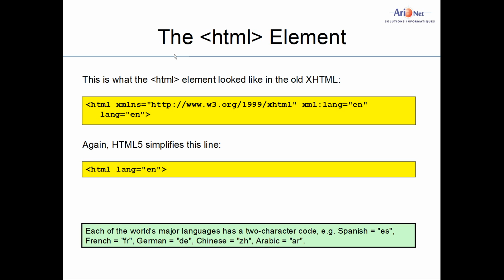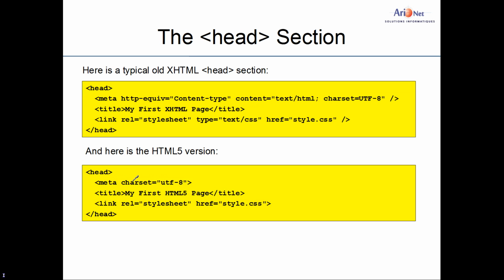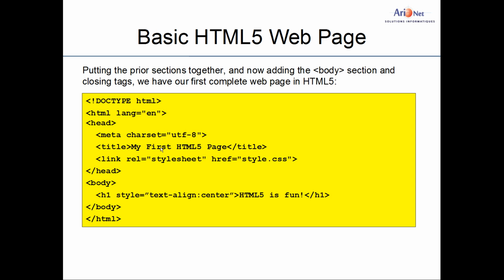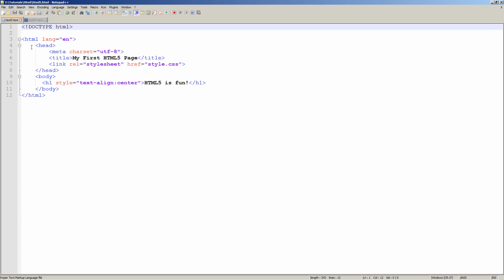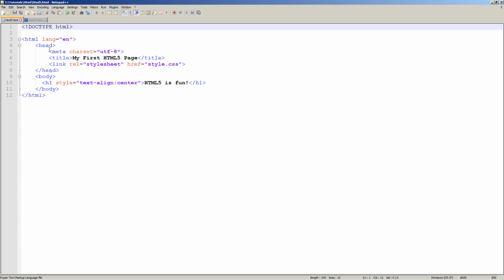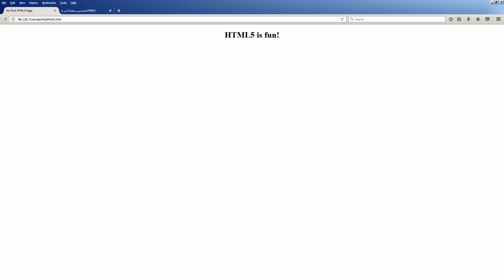What is HTML5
An introduction to HTML5